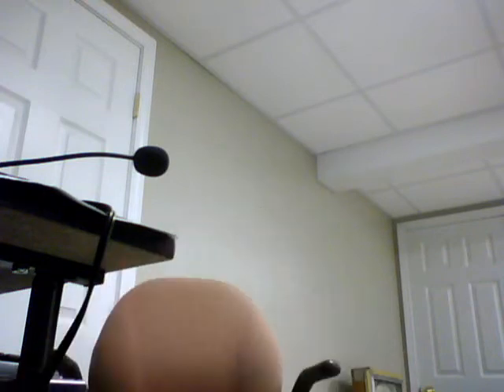How to Make Lego Rabbits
just another video